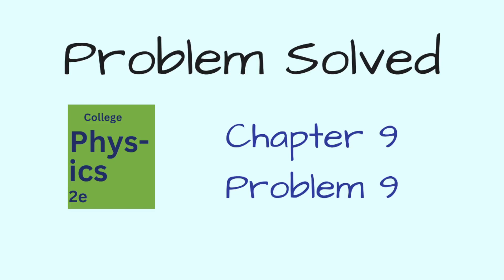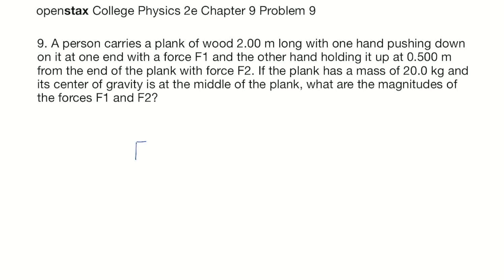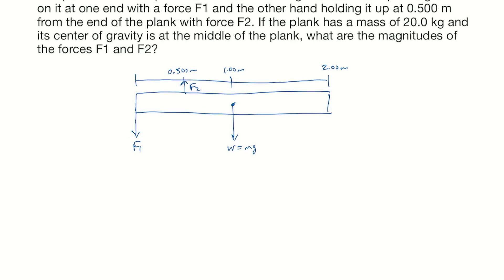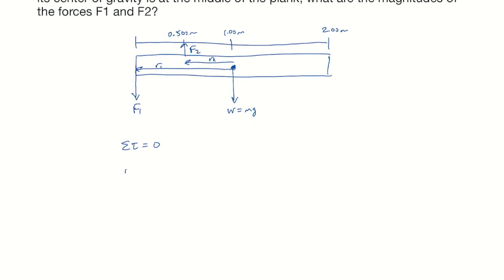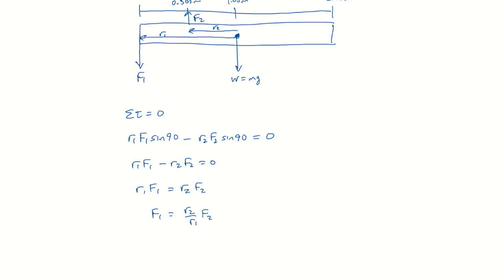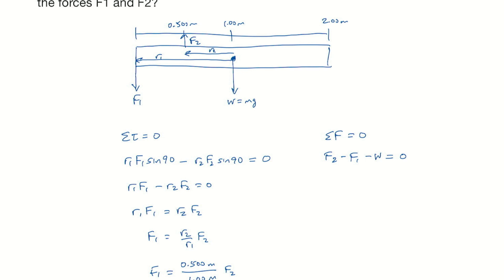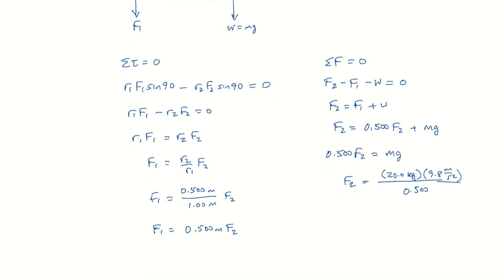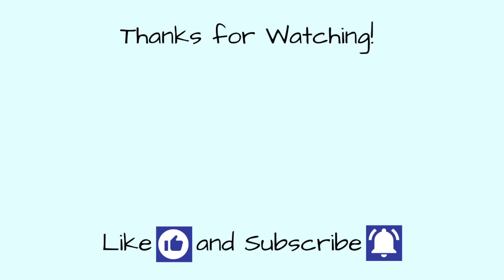Problem 9 from Chapter 9 of College Physics 2e by Openstax - A person carries a plank of wood ...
In this video I'll show you how to solve problem 9 from chapter 9 of College Physics 2e by Openstax.

9. A person carries a plank of wood 2.00 m long with one hand pushing down on it at one end with a force F1 and the other hand holding it up at 0.500 m from the end of the plank with force F2. If the plank has a mass of 20.0 kg and its center of gravity is at the middle of the plank, what are the magnitudes of the forces F1 and F2?